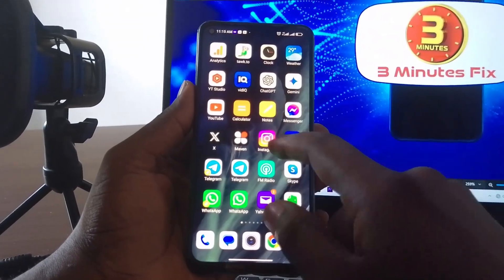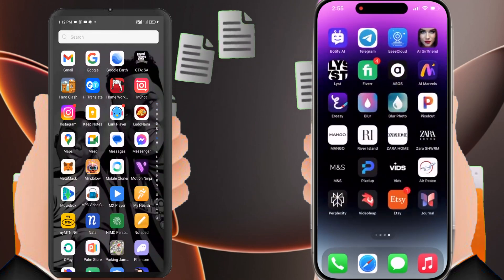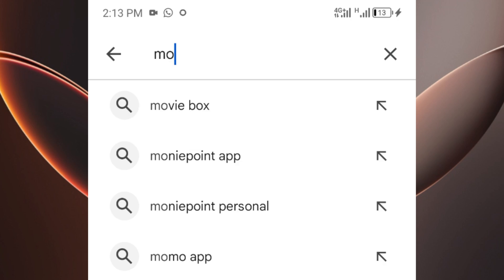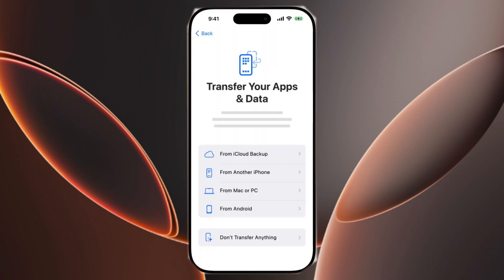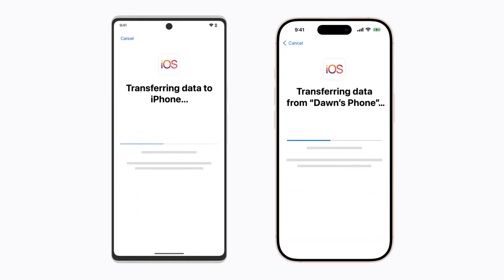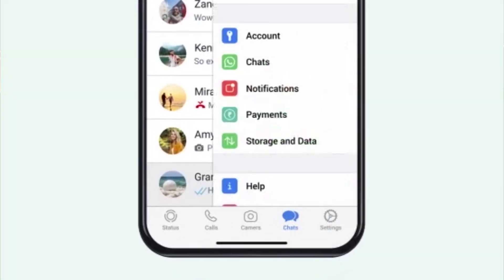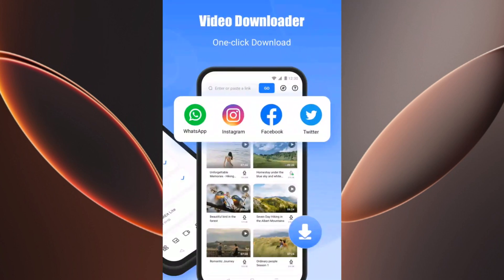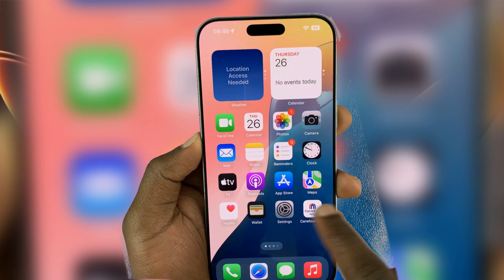How to Transfer Data from Android to iPhone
This video tutorial explains in detail how to transfer data from Android to iPhone without resetting your iPhone, providing step-by-step instructions to ensure a smooth transition. Whether you're transferring contacts, photos, messages, or apps, we walk you through using both the Move to iOS app and other methods to help you move your data seamlessly. You'll also learn how to transfer data from Android to iPhone after setup, so you don't have to reset your device if you've already started using it.

If you're wondering how to transfer data from Android to iPhone for free, we've got you covered with easy-to-follow methods, including wireless options. Whether you're switching devices or just upgrading, this tutorial simplifies the entire Android to iPhone transfer process, so you can enjoy your new iPhone without losing your important files.

Our guide ensures you know exactly how to move data from Android to iPhone, from photos and contacts to messages and apps. We also dive into methods to transfer contacts from Android to iPhone without a hitch and explore tools that make it easy to transfer WhatsApp data as well. Whether you're performing a data transfer from Android to iPhone for the first time or just upgrading, our tips will help you complete the process effortlessly.